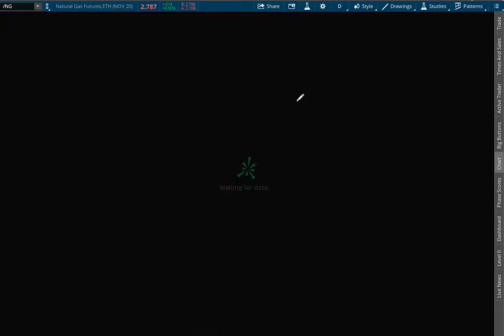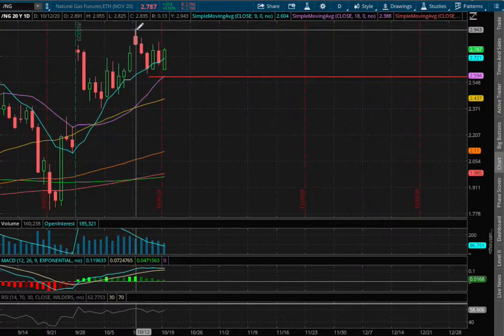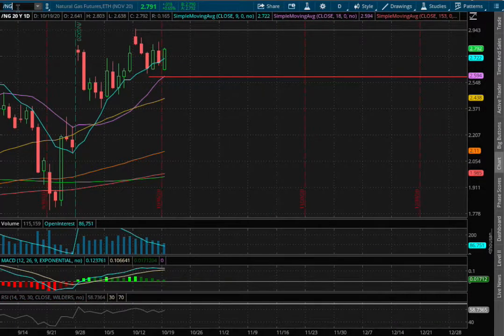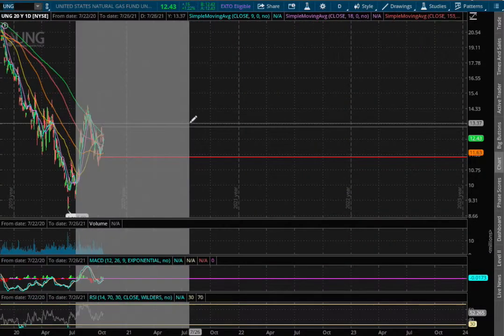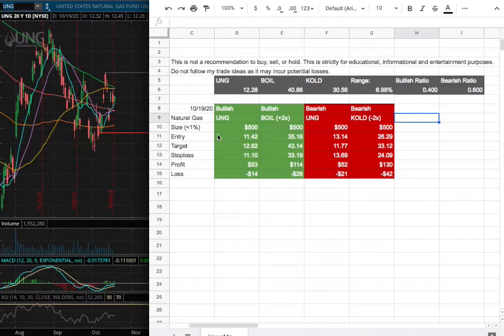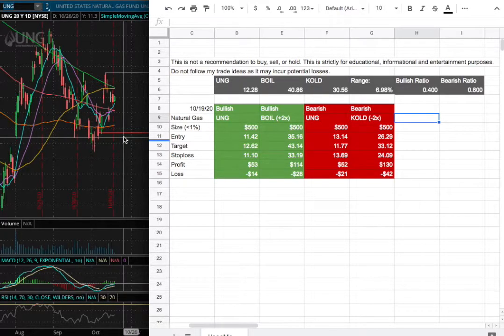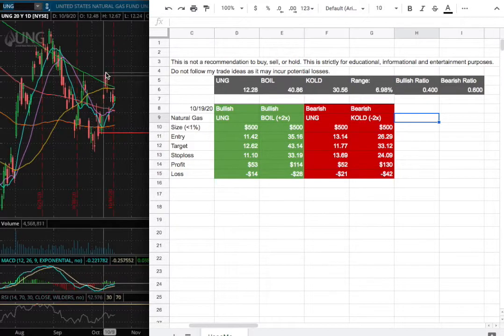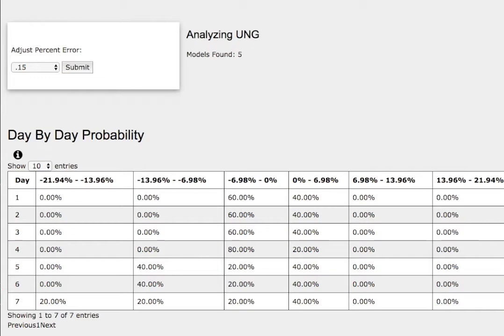Natural Gas (BOIL & KOLD) in 10/19/20 Technical Analysis, Forecast, and Trade Ideas